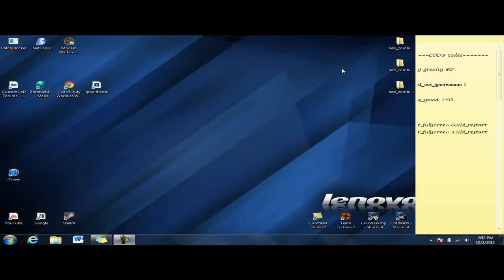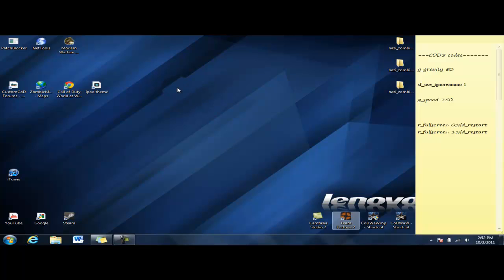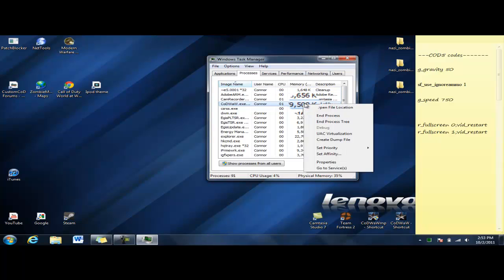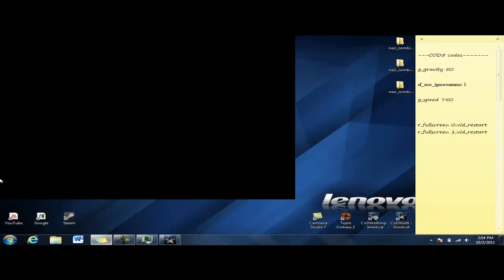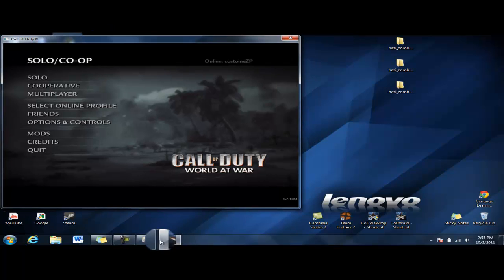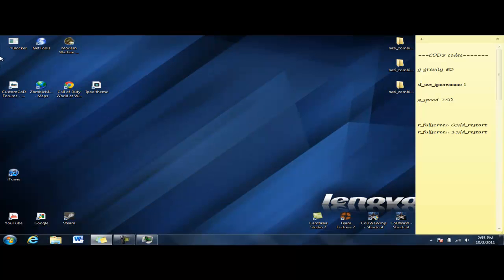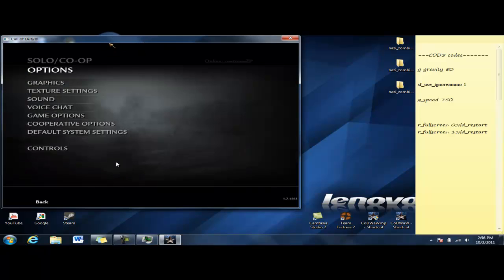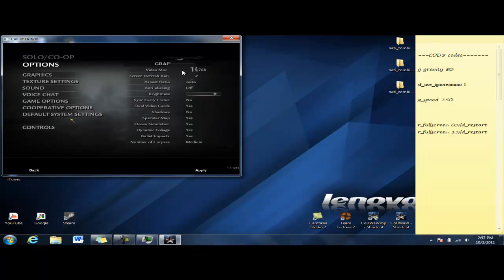** How to reduce almost all lag, minamize, and fix cod 5 pc **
READ*IMPORTANT
- Main way to reduce lag is to download contig.exe and put it in your main folder with CoDWaW.exe create a shortcut onto the desktop of contig.exe and go to properties and add a (spacebar)-s and run as administrator! this works great and for all games.
-Also you can allow more ram to to the game which improves preformance in game, please go to this video

pm me if you have a question.    r_fullscreen 0;vid_restart or r_fullscreen 1;vid_restart --- turn shadows off in game settings also bodies to small amount. This should greatly in prove it.
-btw when i got w@w it was a pain in the couche...finally got it working tho after like 2 months so try not to get frusrtated cuz youll figure it out